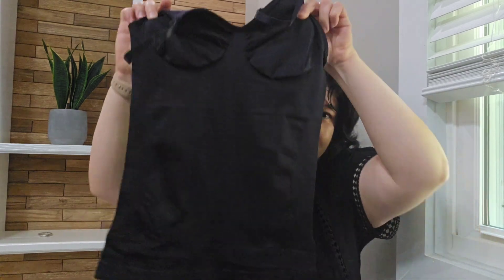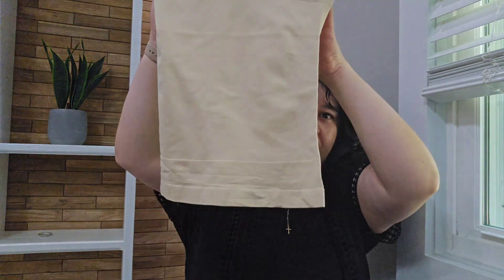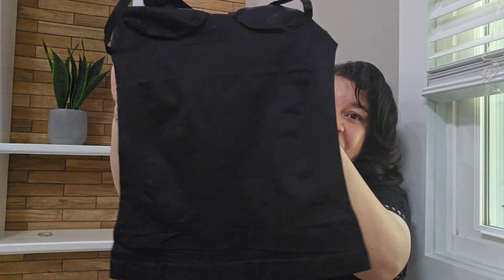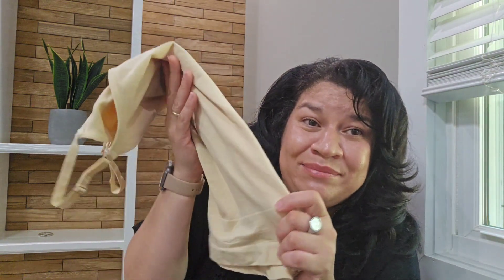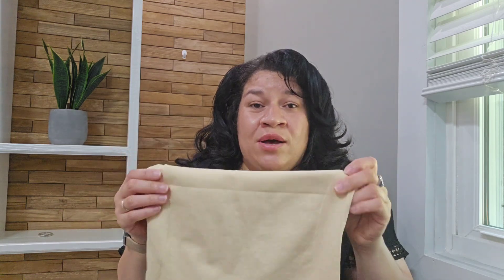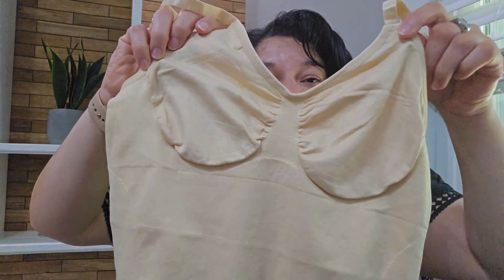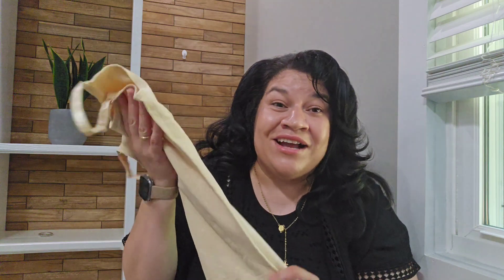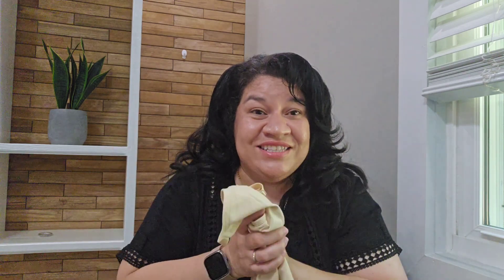Affordable Shapewear Review | ATTLADY COLLABORATION